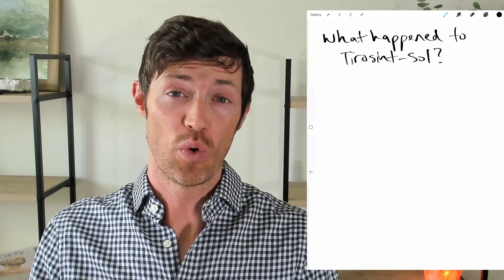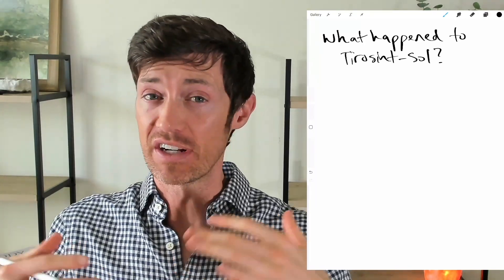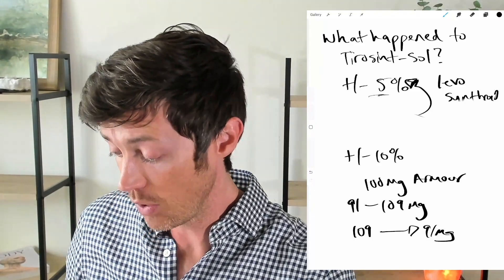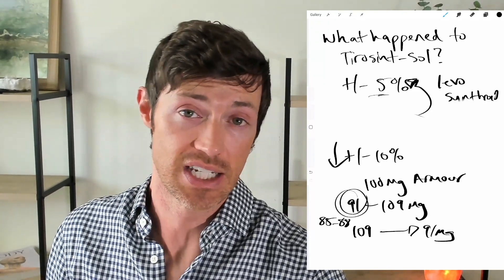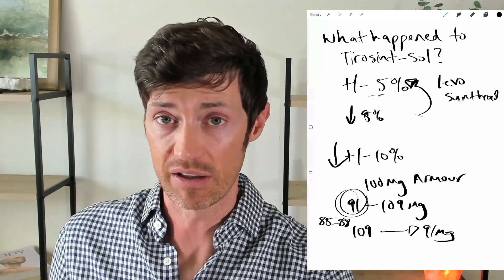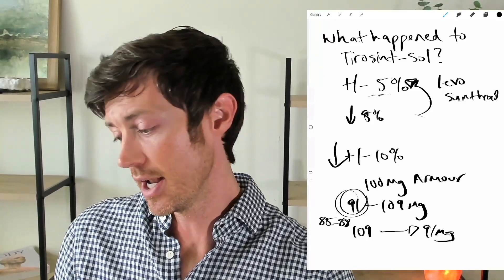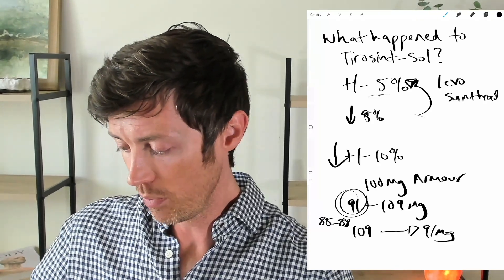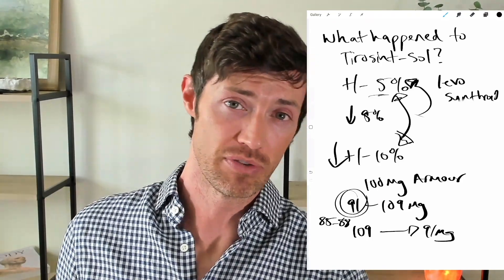The Big Problem With Tirosint-Sol Right Now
Tirosint-sol just underwent a voluntary recall of 27 different lots for subpotency. What does this mean? It means that these lots of tirosint-sol contained less than the +/- 5% range allowed by the FDA. In this case, the doses were subpotent meaning they didn't have enough thyroid hormone one each lot.

This +/- 5% range differs from the range allowed for NDT medications with is +/- 10%.

What should you do if you are taking Tirosint-Sol? Call your pharmacy to see if your lot was affected. If it was then you can get a replacement for a lot that is potent enough for you.

Make sure you look into this because small changes in thyroid hormone can amount to large changes in your symptoms!